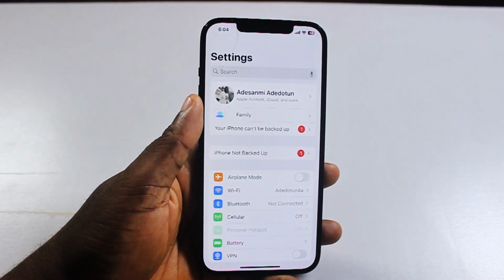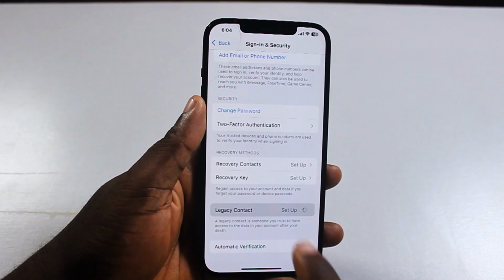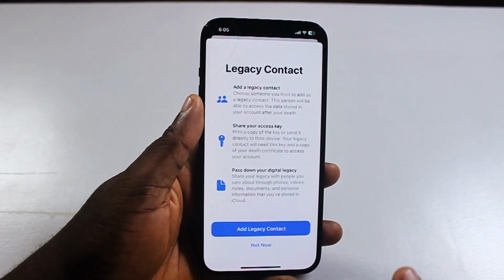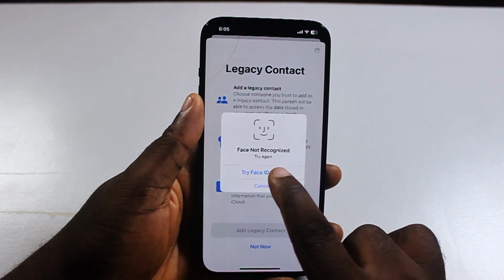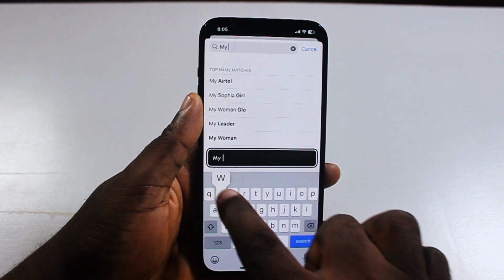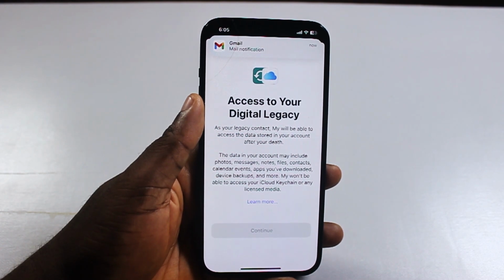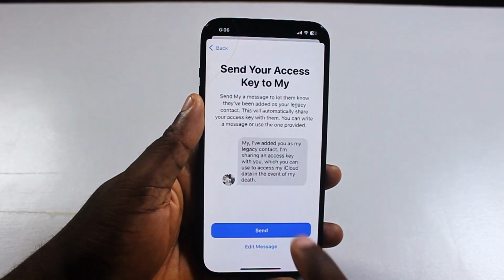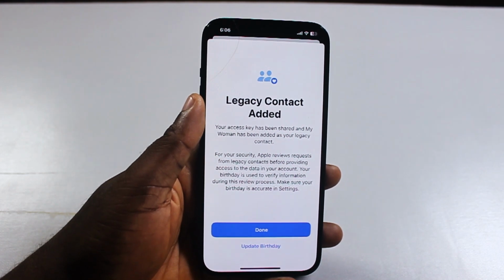How to Add Legacy Contacts to Apple ID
You will learn how to add legacy contacts to iPhone or Apple ID at the end of this tutorial.

Cheap iPhone
Cheap Samsung Phone
Cheap Apple Watch
Cheap Digital Camera
Cheap YouTube Microphone
Cheap MicroSD Card